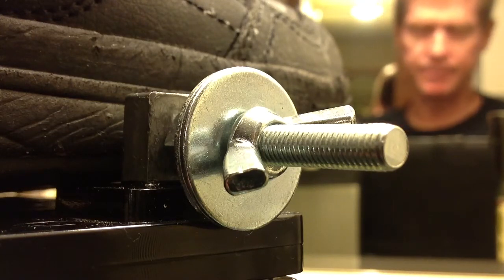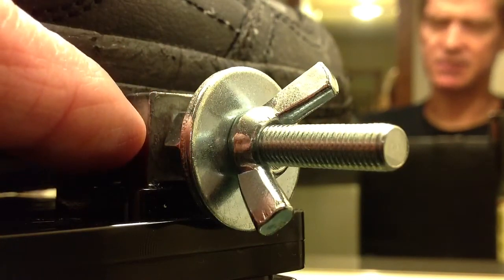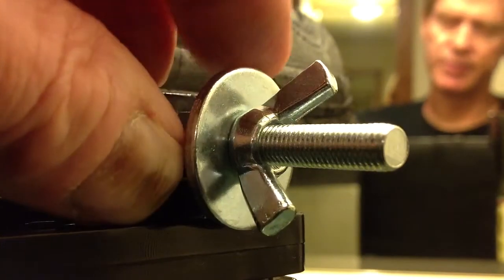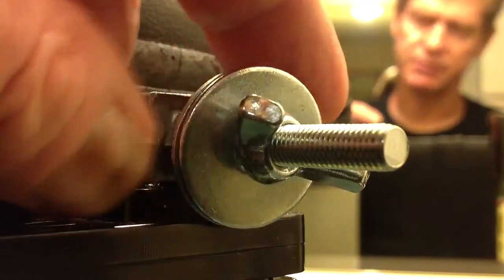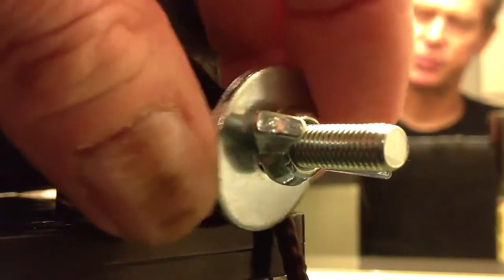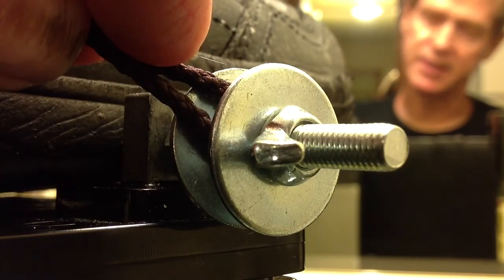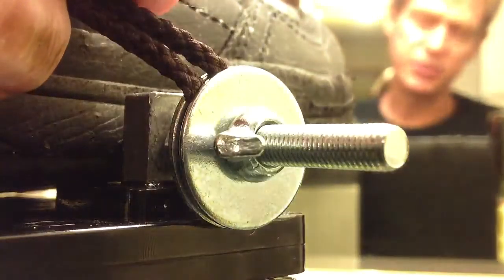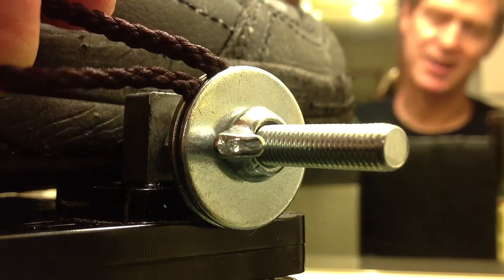Ham Radio Battery Terminal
Make sure you have solid battery connections in the field!